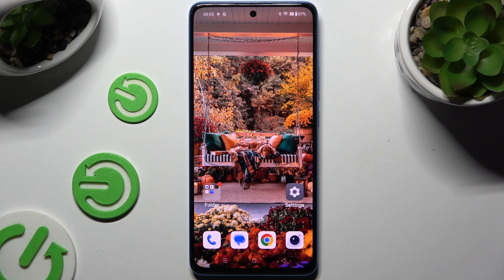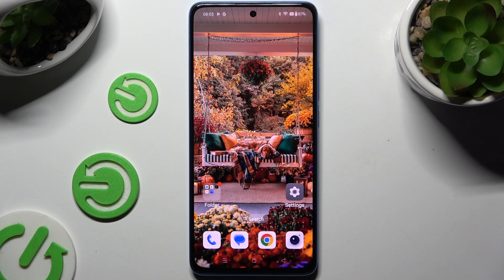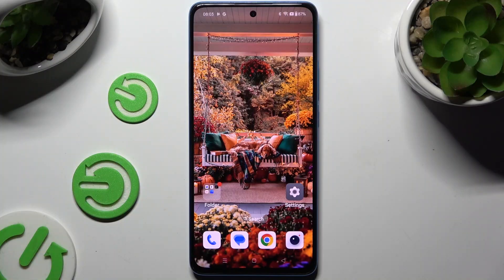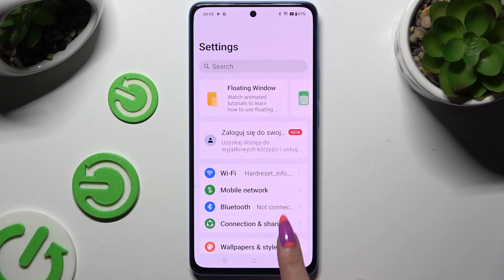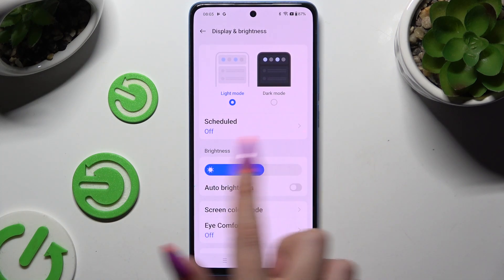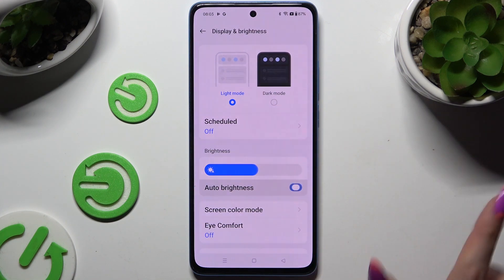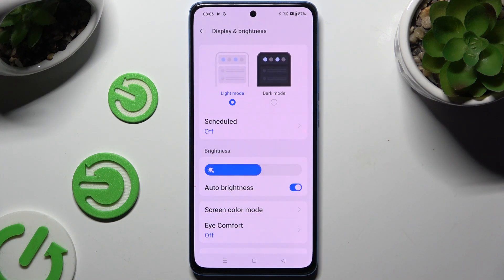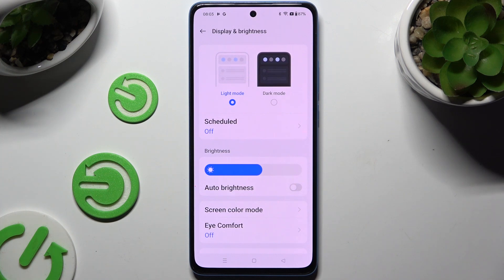OnePlus Nord CE4 - How to Turn On/Off Auto-Brightness? | Adjust Screen Brightness Automatically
Hello! In today’s video, we’ll guide you on how to turn on or off the auto-brightness feature on your OnePlus Nord CE4. Auto-brightness helps adjust your screen’s brightness based on the surrounding light, improving battery efficiency and reducing eye strain. We’ll show you how to enable or disable this feature to suit your preferences. Let’s get started!

How to Enable Auto-Brightness on OnePlus Nord CE4?
How to Disable Auto-Brightness on OnePlus Nord CE4 Smartphone?
How to Adjust Screen Brightness Automatically on OnePlus Nord CE4 Phone?